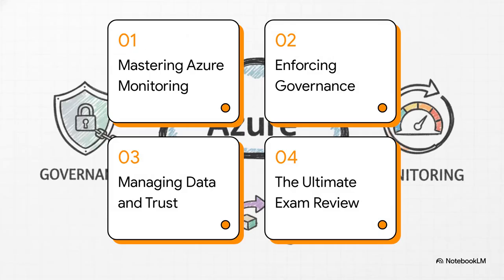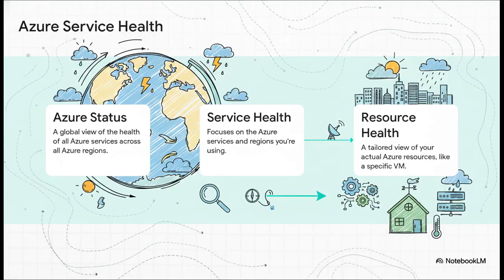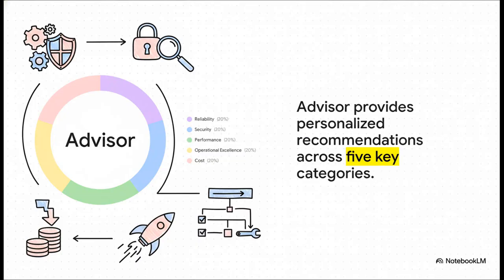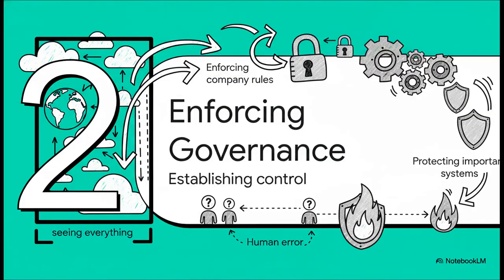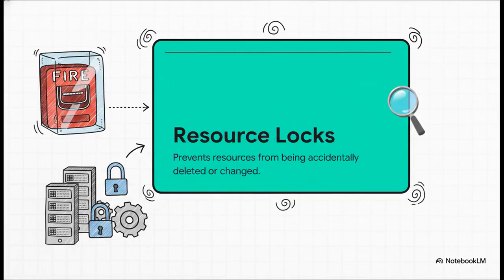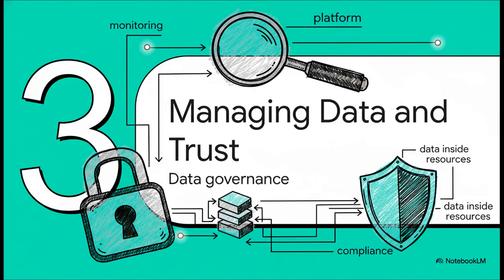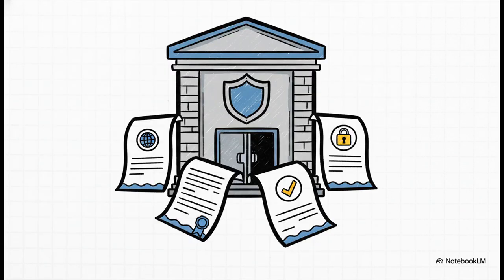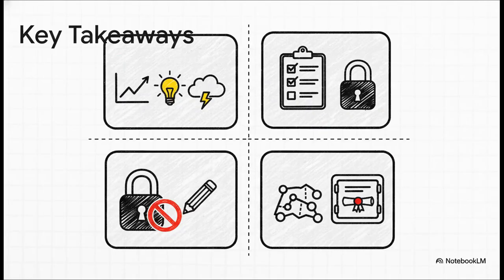Azure Governance & Monitoring Tools | AZ-900 (Part 6)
Master Azure governance and monitoring for the AZ-900 certification exam.

This video covers:
✓ Azure Advisor - Best practice recommendations
✓ Azure Monitor - Real-time performance and diagnostics
✓ Azure Service Health - Infrastructure status tracking
✓ Azure Policy and Resource Locks - Enforce standards
✓ RBAC - Role-based access control
✓ Microsoft Purview and Service Trust Portal for compliance

Timestamps:
0:00 Introduction
1:00 Azure Monitoring
1:48 Exam Alert
2:32 Advisor Five Categories
2:58 Azure Monitor
3:13 Governance
5:02 Data Governance
6:10 Exam Review

Part 6 of my complete AZ-900 study series.